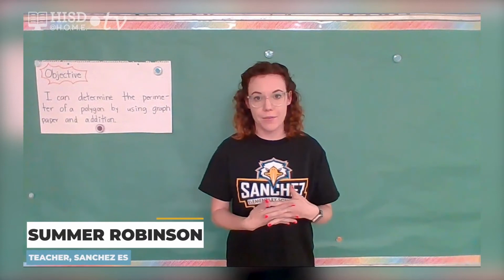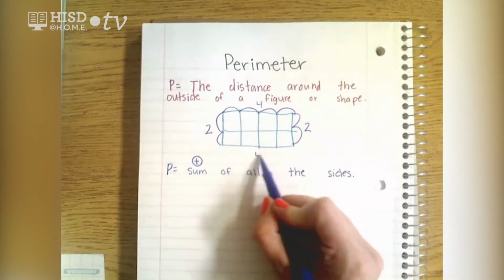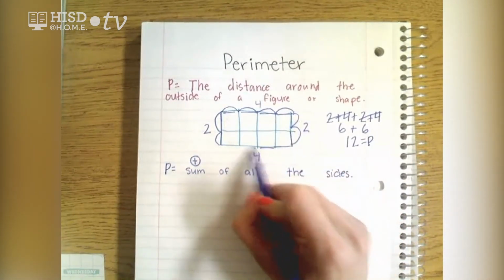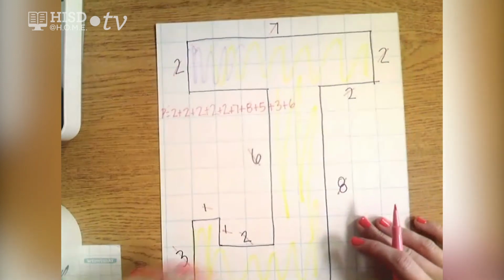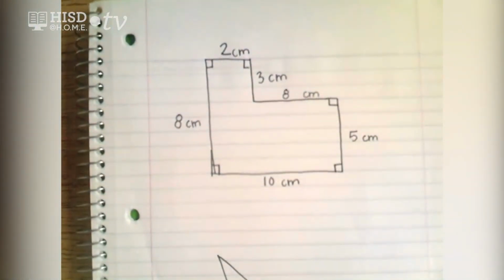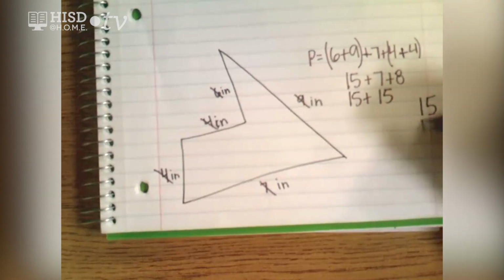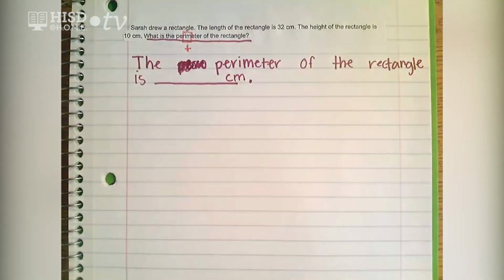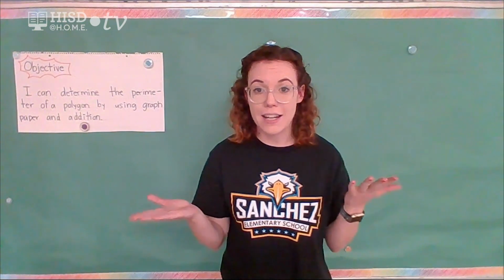3rd grade Math Perimeter WEEK OF APRIL 5, 2021 Summer Robinson TRT29 27